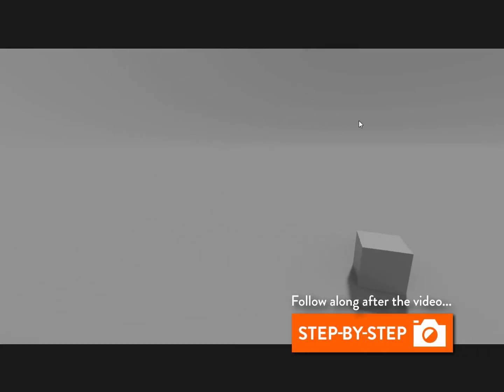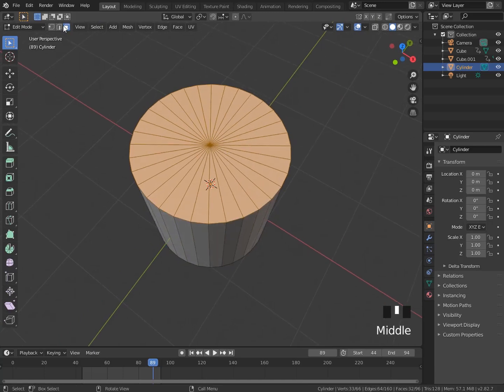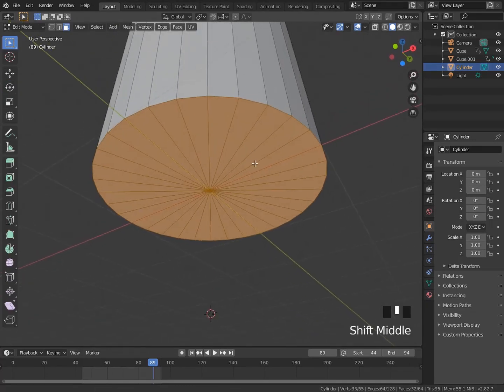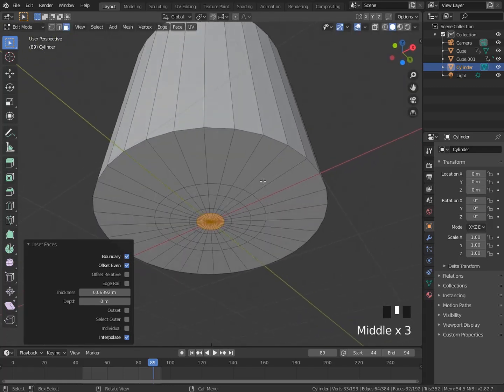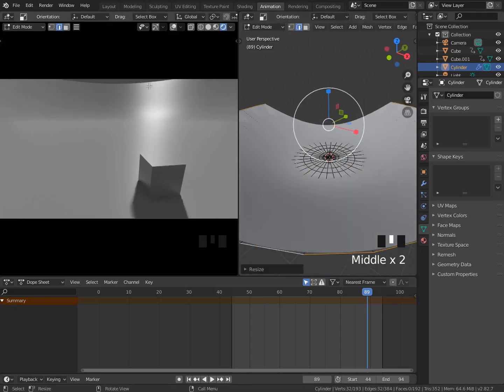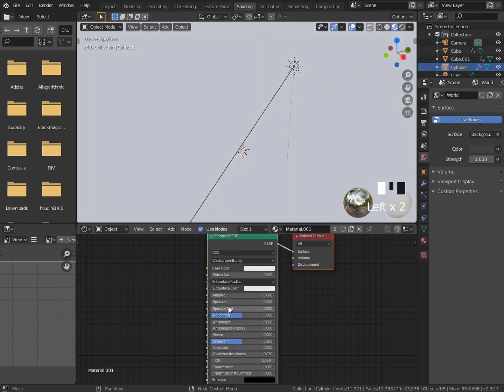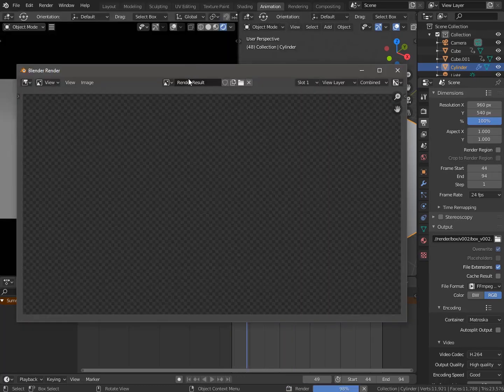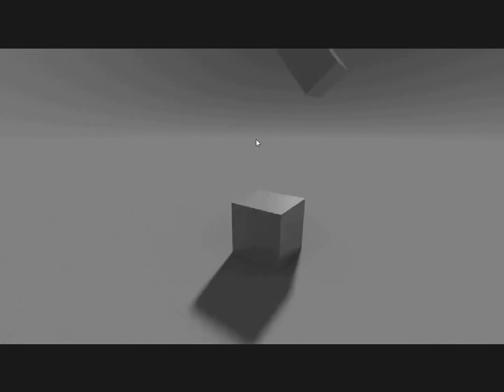16 Infinite Room